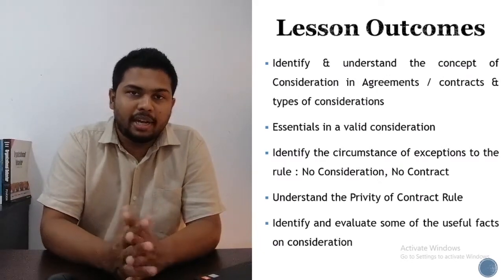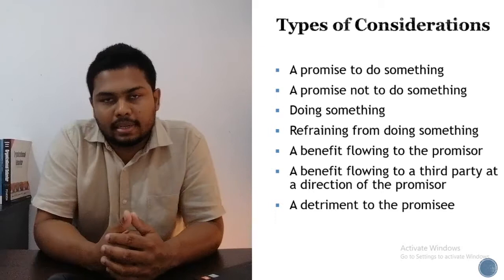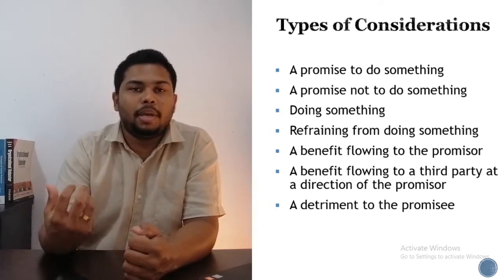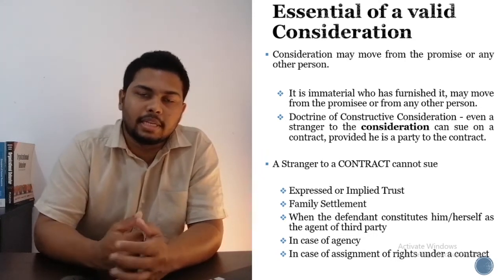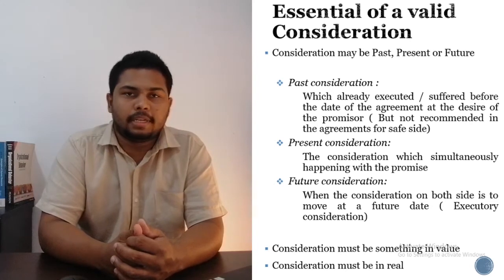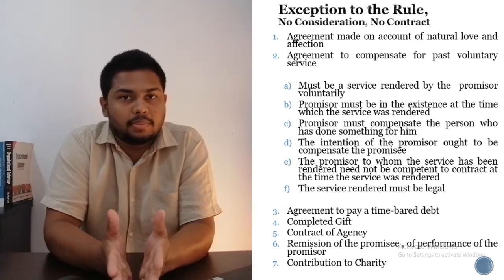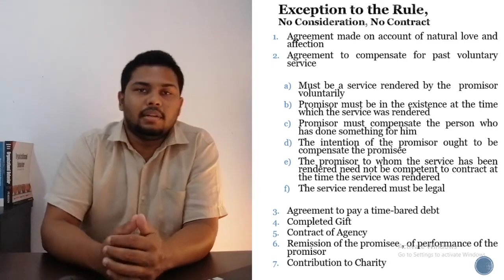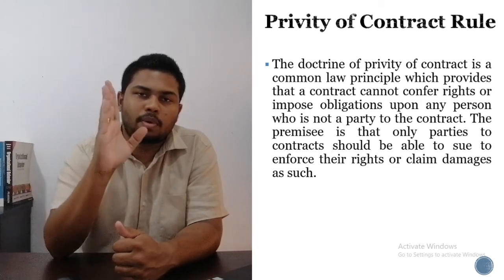Consideration in Contracts - Business Law / Business Contracts- Anuradha Chandrawansha